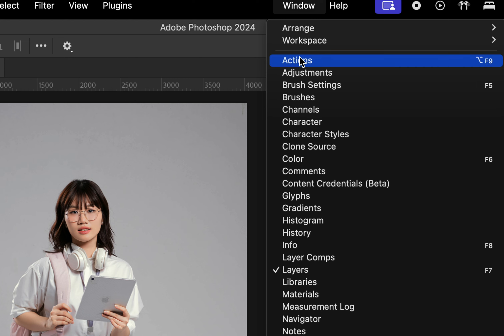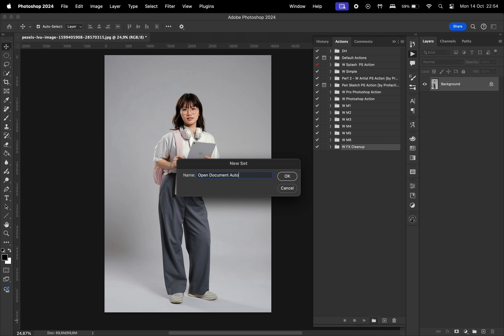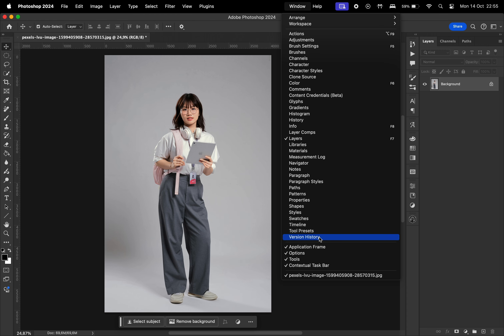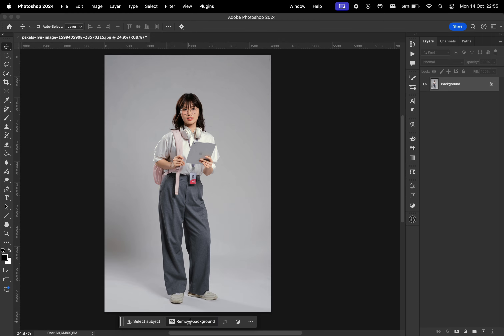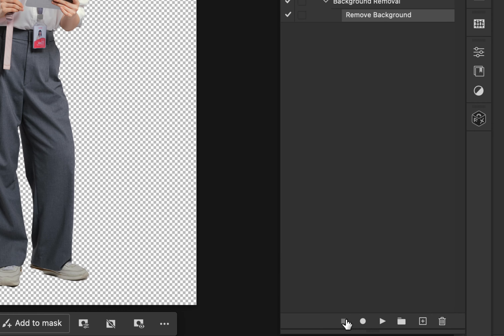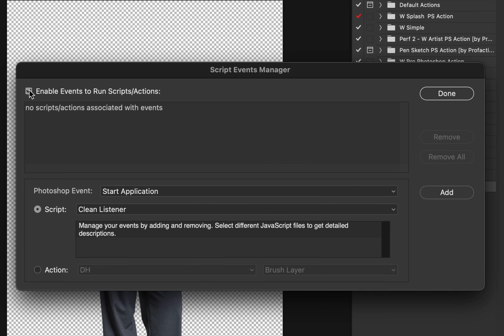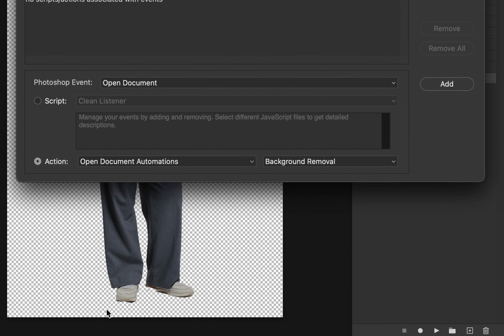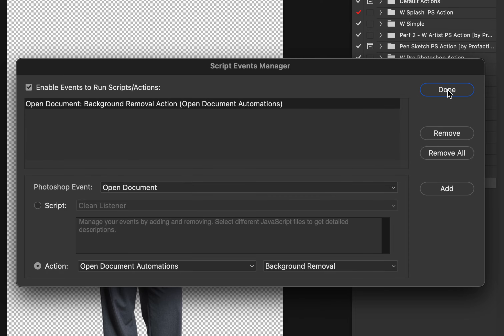How to Automatically Remove Background When Opening Photoshop File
Hey everyone! In this short tutorial, I will show you how to use Photoshop to automatically remove the background when you open a document. I hope this tutorial helped you.

Timecodes:
0:00 - Intro
0:05 - Create Action
0:23 - Scripts Event Manager
0:42 - Outro